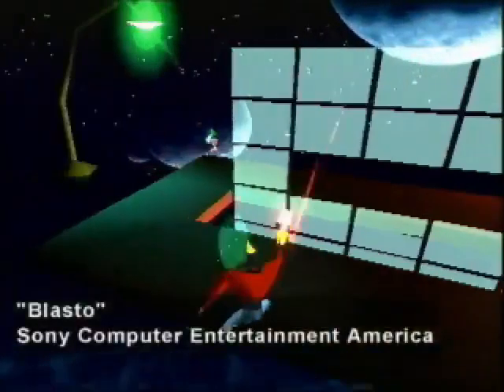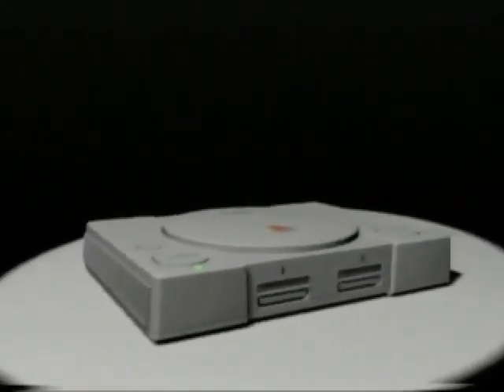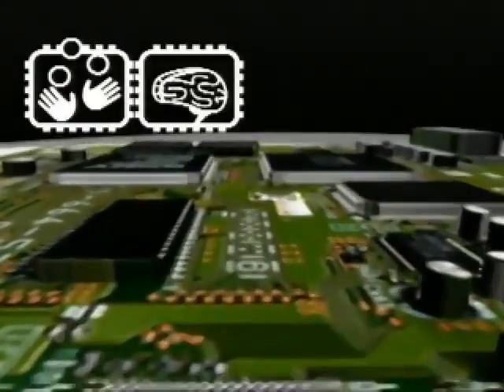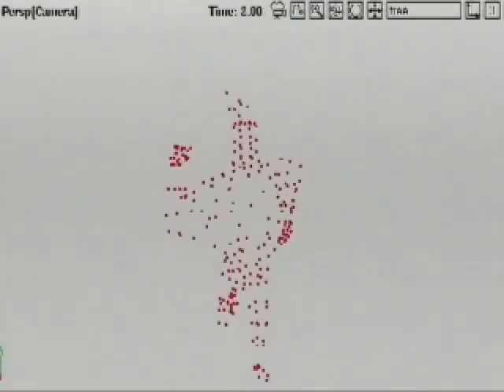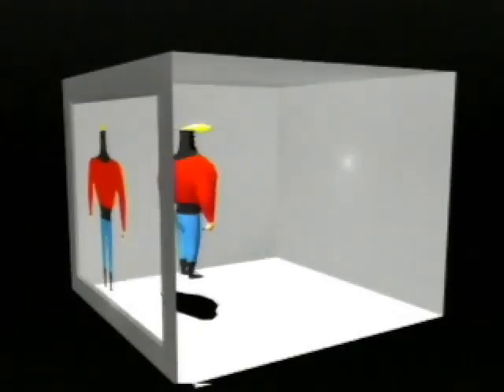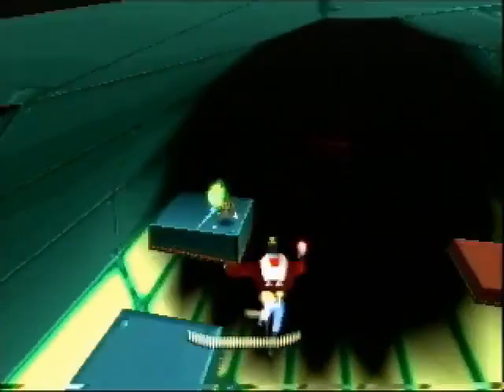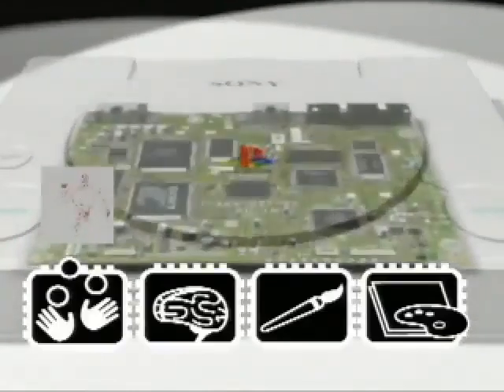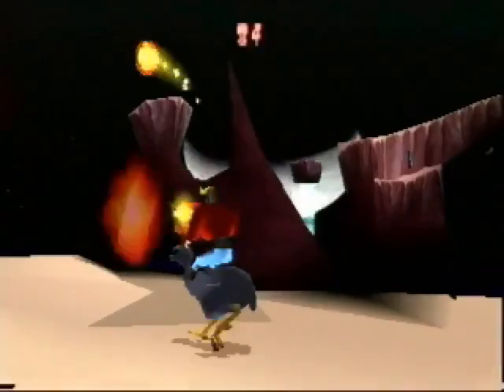What's inside a Sony PlayStation Source PlayStation Underground Volume 2 Issue 3 demo disc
if u want to redistribute any content on this channel go ahead i dont care and if u wanna reupload my content on your channel go ahead i give u full permission and if u have a video  u want me to react to let me know